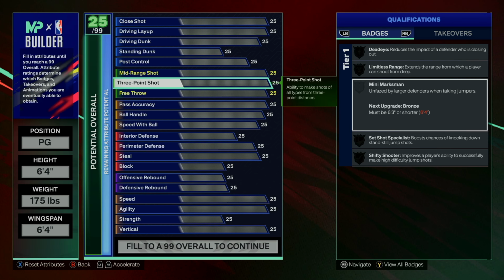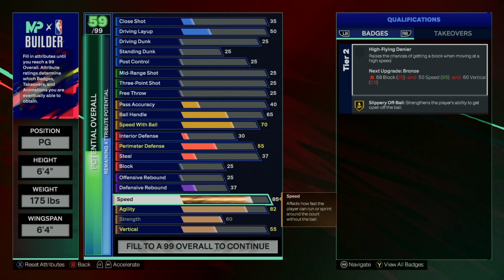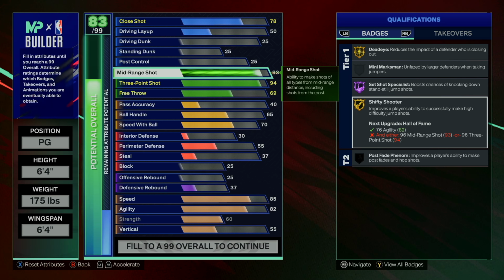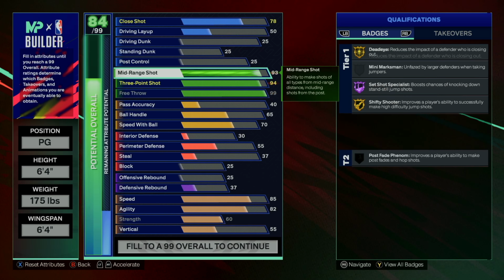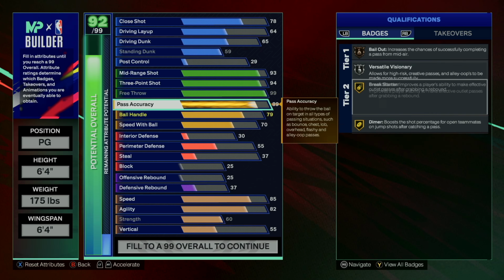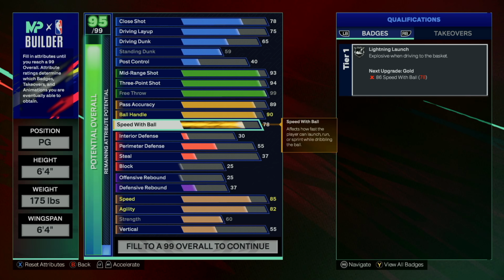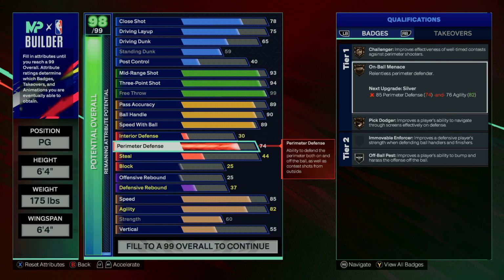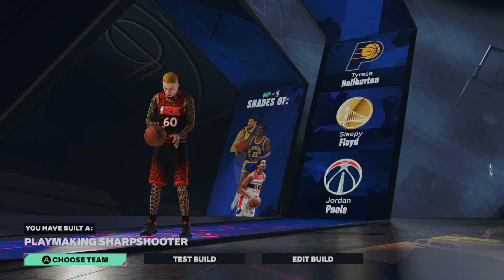This 6'4 PLAYMAKING SHARPSHOOTER is the BEST SHOOTING POINT GUARD BUILD in NBA 2k25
Centered around 99 three and 95 middy, this build is the best shooting build in nba 2k25...